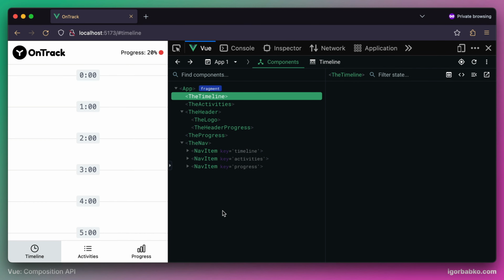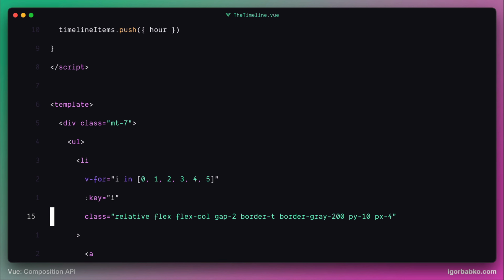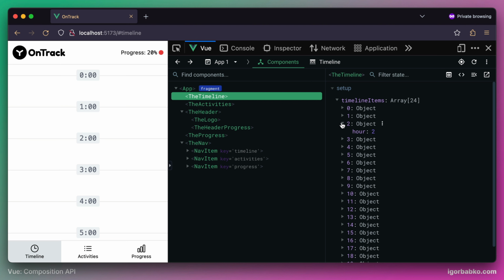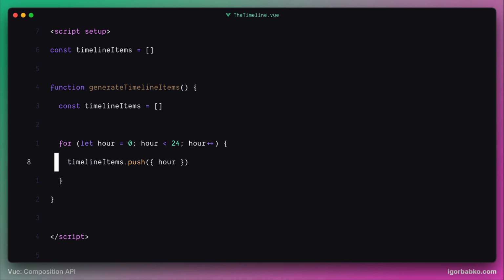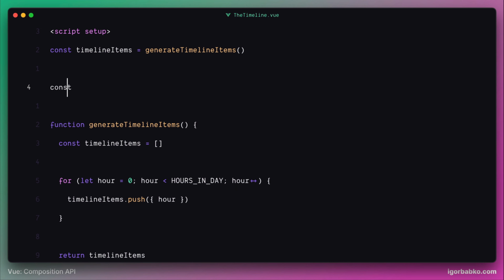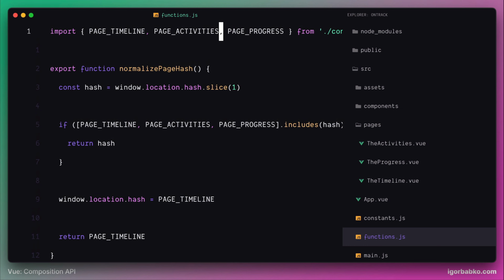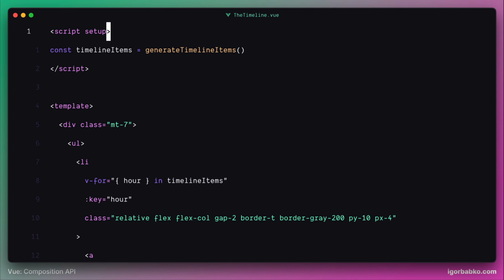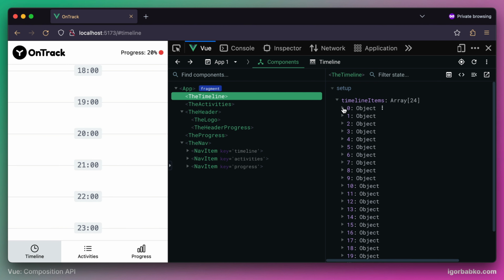Vue Composition API From Scratch #14 - Generating timeline hours